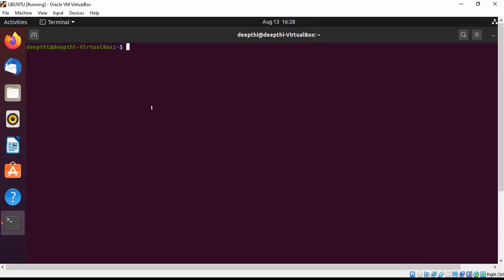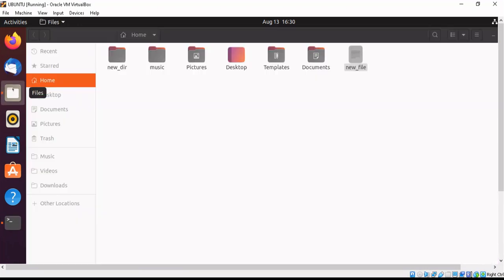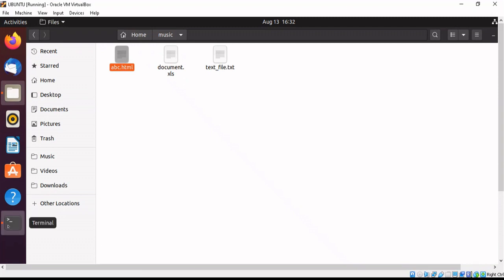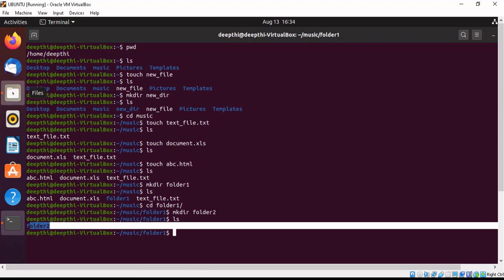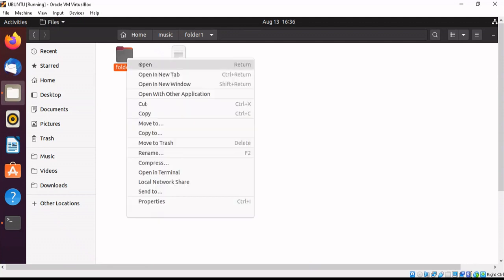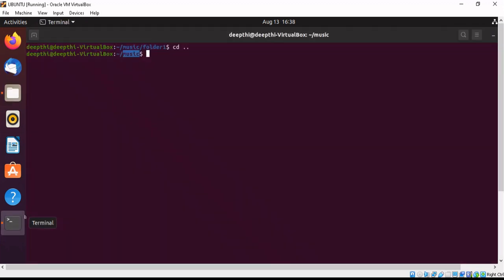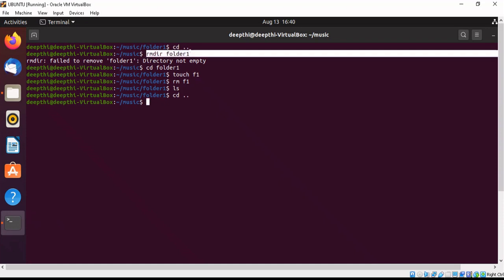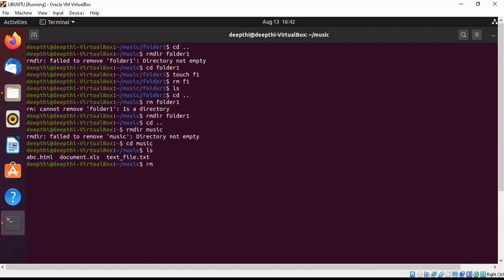4. Directories and Sub Directories in Unix/Linux for beginners | Top 10 Commands in Linux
This video explains the concept of Directory and Sub Directory. It also explains how to switch from one directory to sub-directory.And also how to come back to the previous sub directory using cd .. command.

For this tutorial, we are using UBUNTU VIRTUAL BOX.